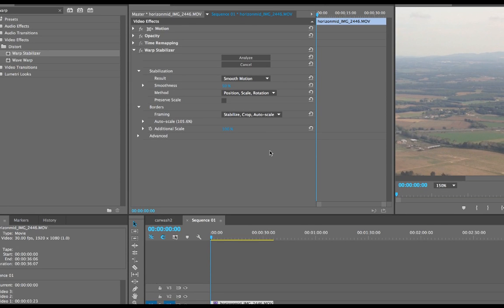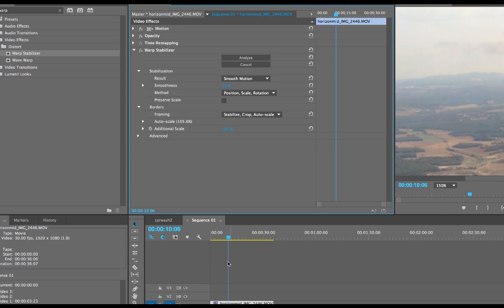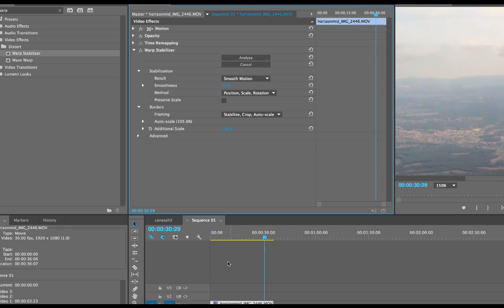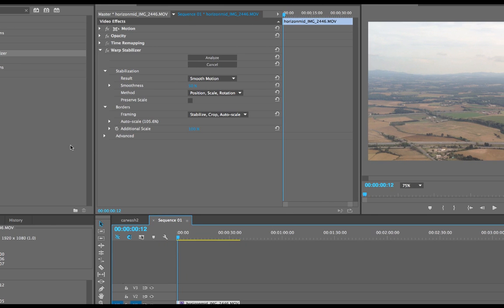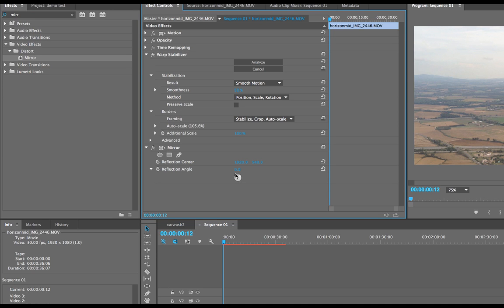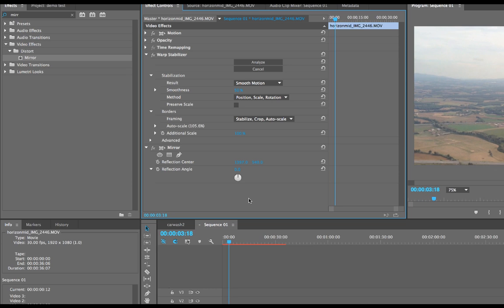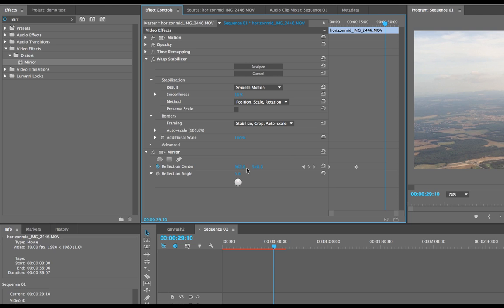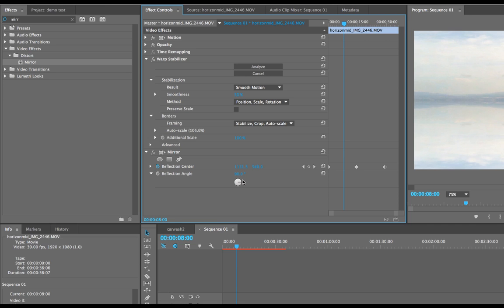EsslingersClasses stabilizing2 in Premiere Por CC 2015